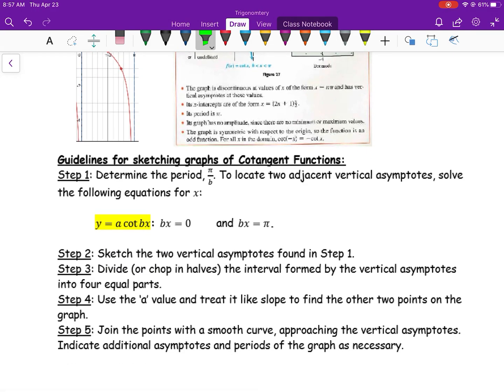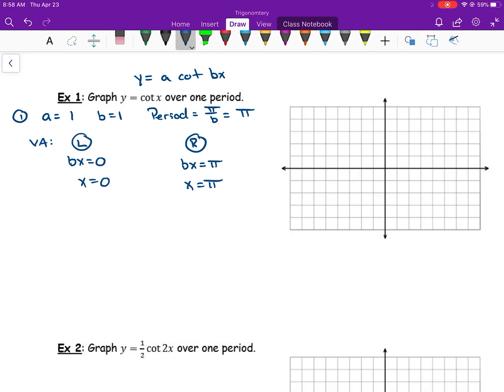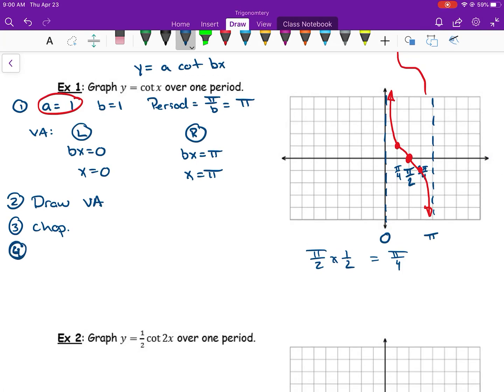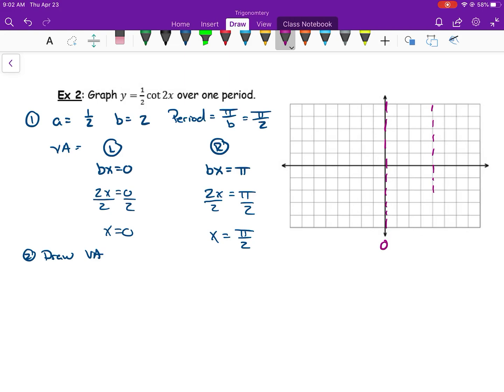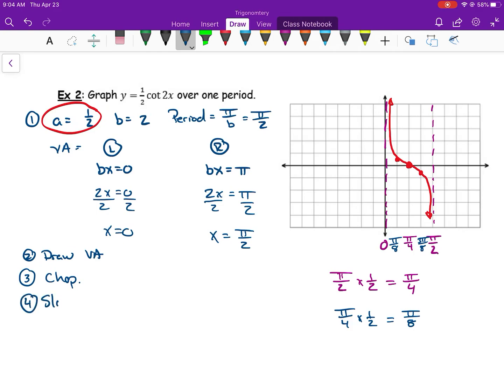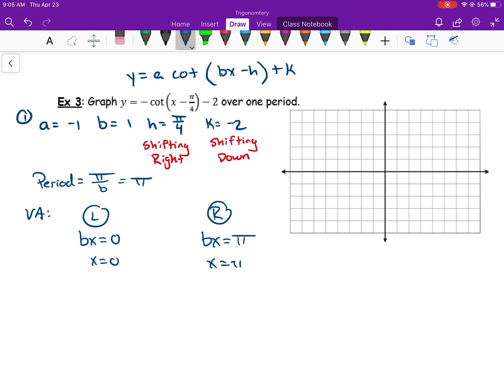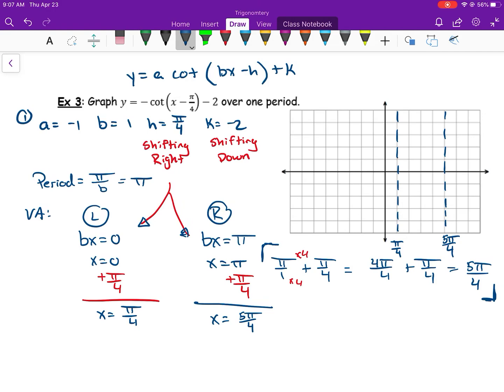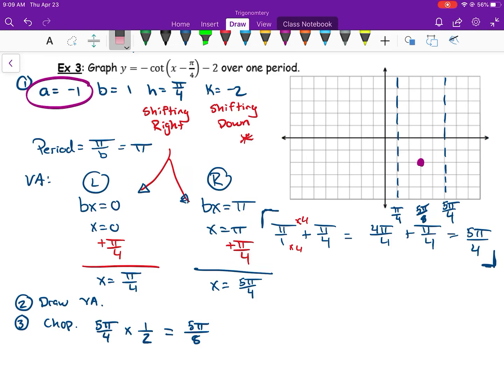3.4 Graphs of Cotangent Notes - Trigonometry